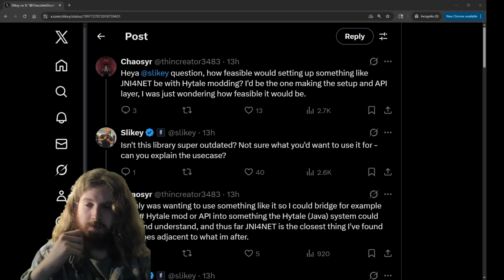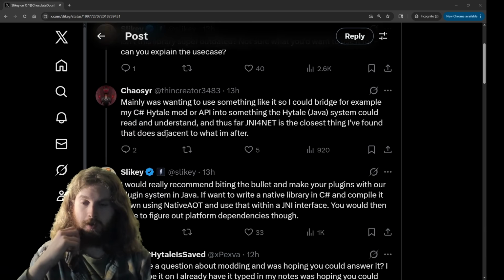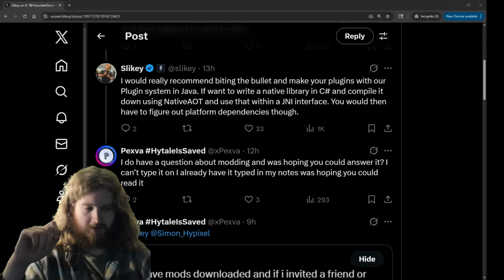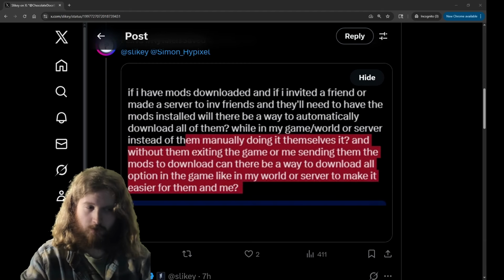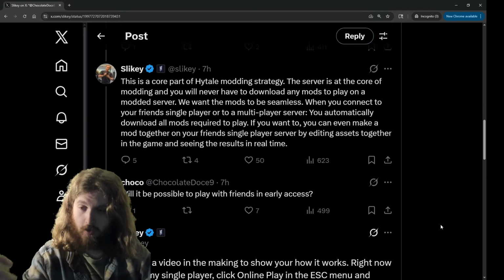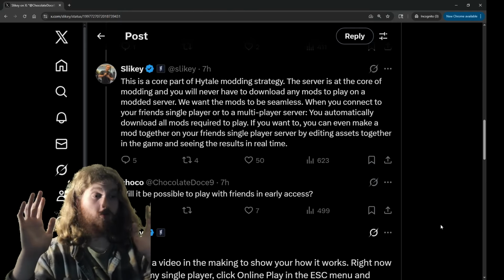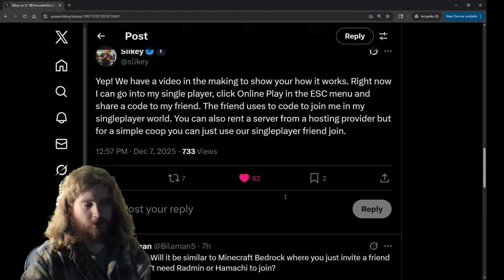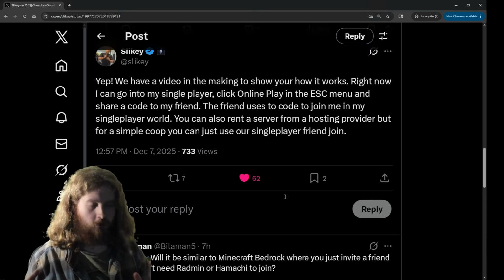HUGE Hytale News!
Hey howdy everyone. Quick video today covering a major bit of news shared by Slikey (Hytale's technical director) on Twitter. I think this is a pretty big deal in terms of convenience for players who want a seemless online experience. Hope you are all having a great day!